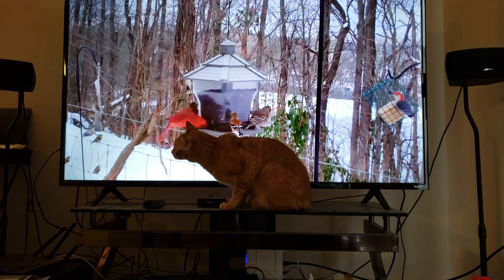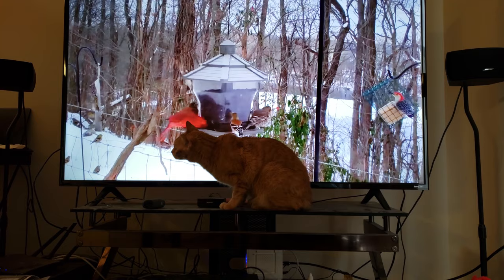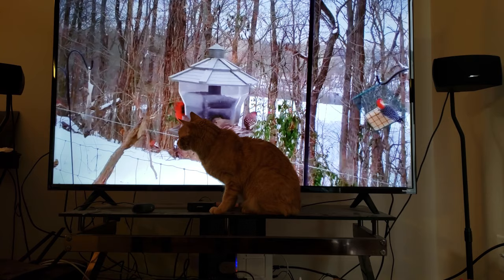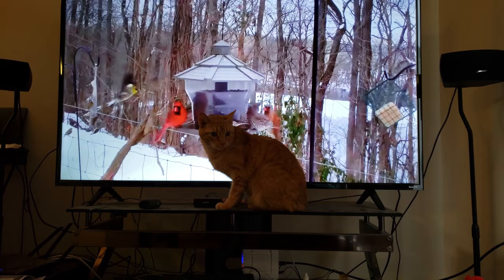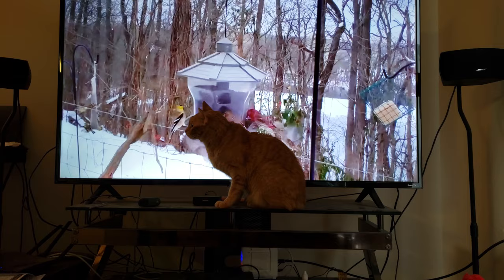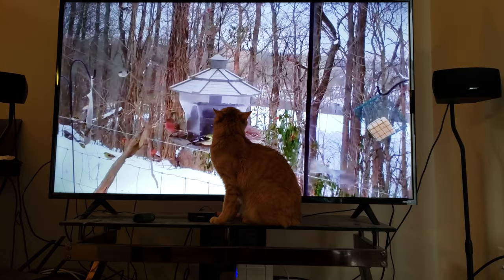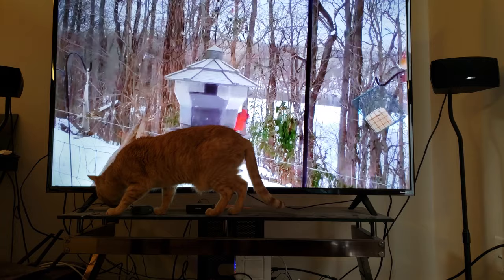Simba the Orange Tabby Cat chases Thanksgiving Birds on TV! Enjoy!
Simba The Orange Tabby Cat trying to get his Thanksgiving bird! Unfortunately, the birds are on the 4K TV! ;)